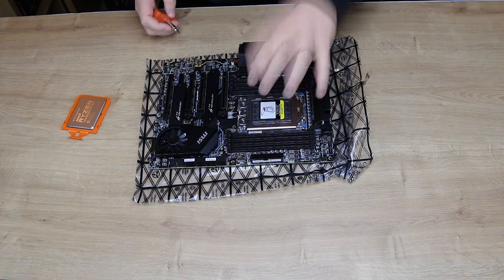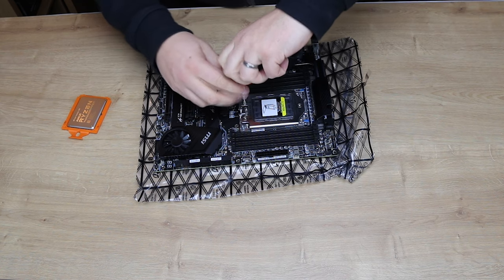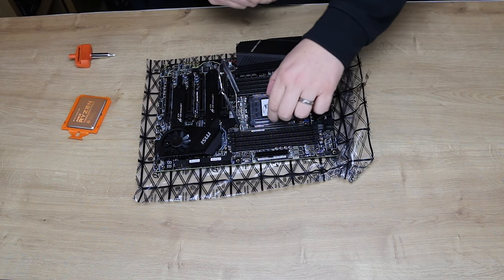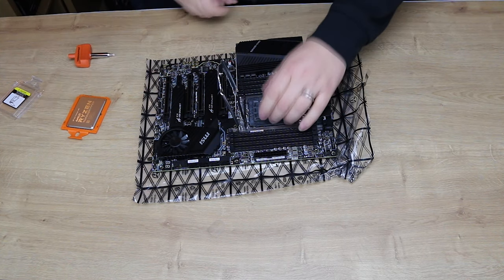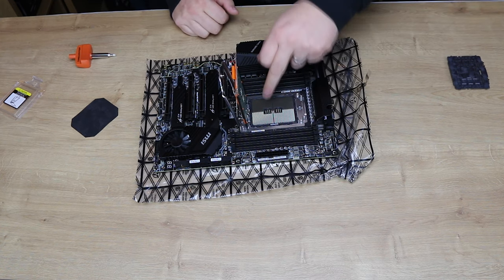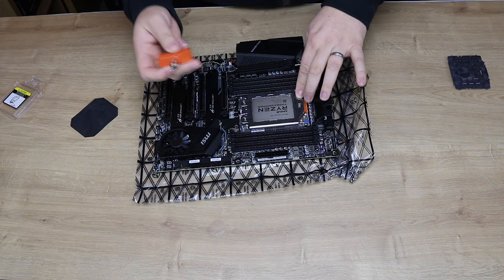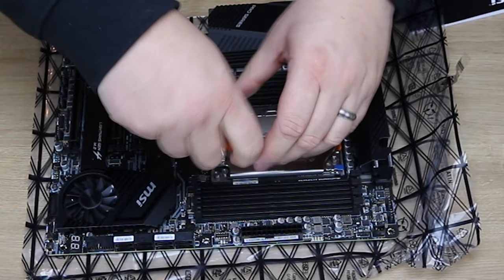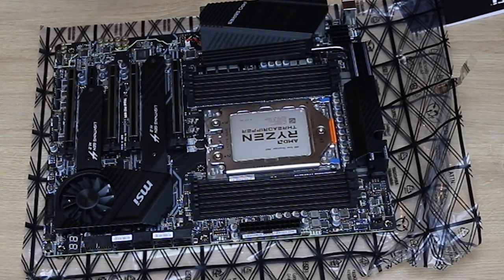Threadripper CPU Installation guide- including 3960X - 3970X Socket TR4 and TRX4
CPU 3960X - US
CPU 3960X - UK
Motherboard - US
Motherboard - UK

Threadripper CPU Installation Guild - including 3960X - 3970X Socket TR4 and TRX4